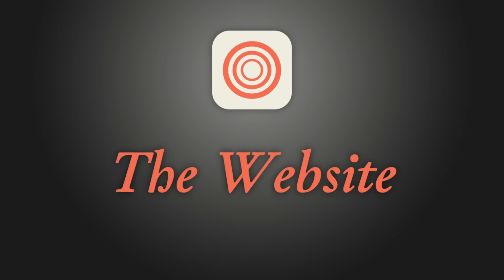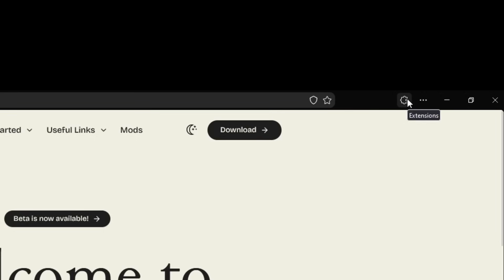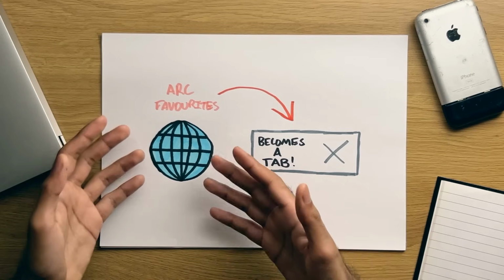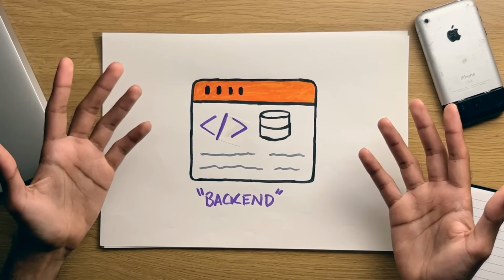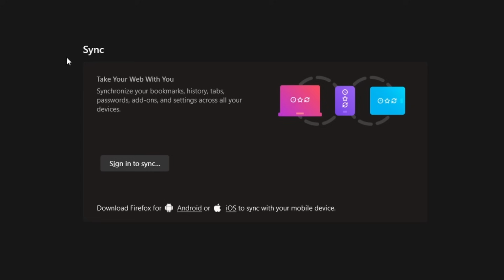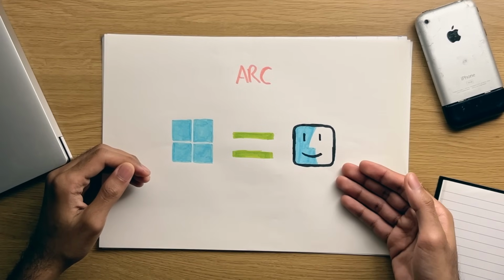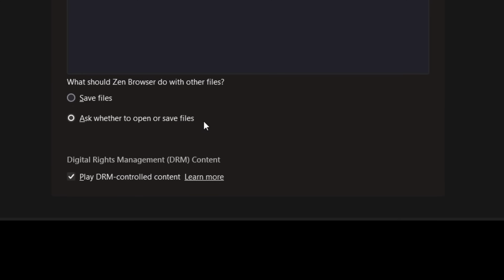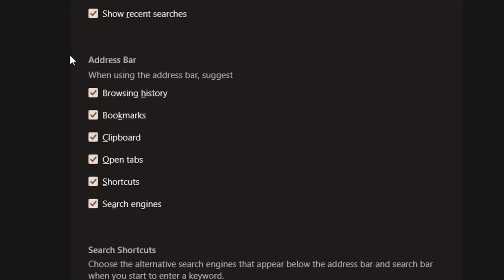Arc on Windows is a Failure, So I Tried the Zen Browser...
The Zen browser. A recent browser that is on the rise and rightfully so. If you're looking for a vertical tabs based browser for Windows, that is powerful, customisable and packed full of features then Zen is for you. Though the Arc browser would have been a worthy competitor, on Windows 11 with its current implementation, Zen is the clear winner if your looking for a similar experience to Arc but actually is good for windows.

Either way in this video I'll go over the Zen browser, some it's key features as well as comparing it to the Arc browser across various aspects so I'm sure there's something you'll pick in this video that you didn't know about before!

VIDEO INFORMATION
⏲ Timestamps:
0:00 Intro
0:34 The Website
1:59 The Core Interface
3:58 Why it's the ideal vertical tabs browser (Compared to Arc)
4:27 Favourites
5:40 Pinned Tabs
7:58 Start-up
8:33 Tab Switcher
10:12 Accounts
11:15 Scrolling and Zooming
11:36 Fullscreen Mode
13:00 Based on your OS
13:23 Things to Consider
15:02 Zen Browser Settings
18:22 Conclusion

📷 Stock Footage and Icons:
🎵 Audio Sources:
Youtube Audio Libary